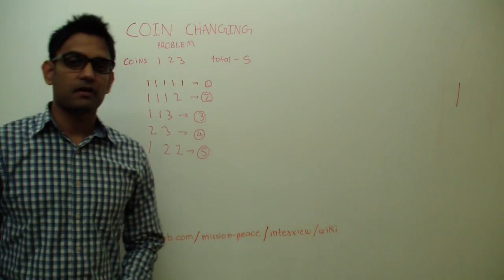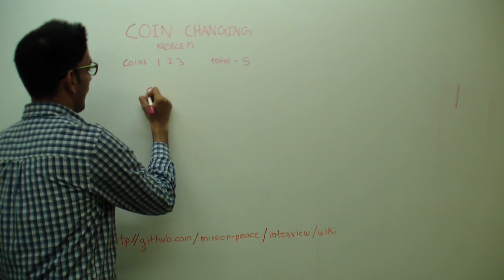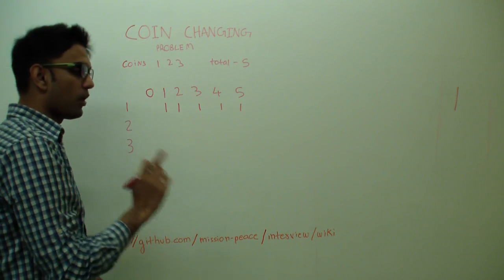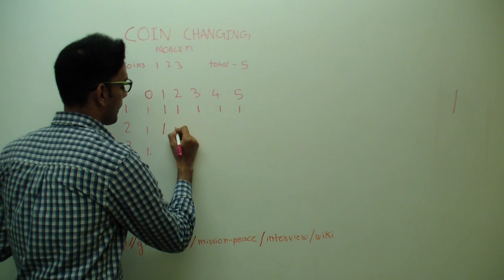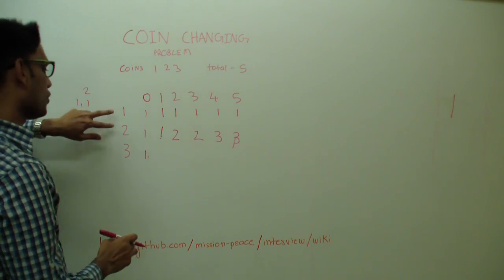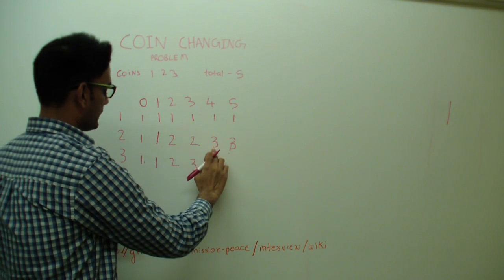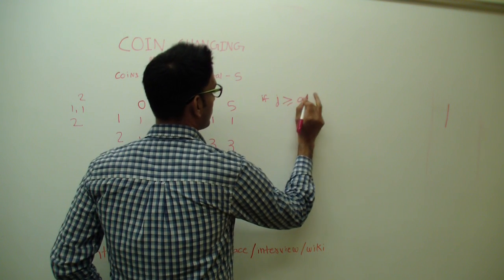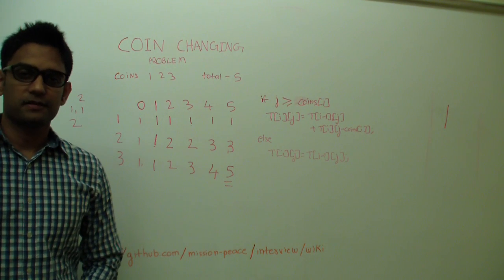Coin Changing Number of ways to get total dynamic programming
Given coins of certain denominations and a total, how many ways these coins can be combined to get the total.